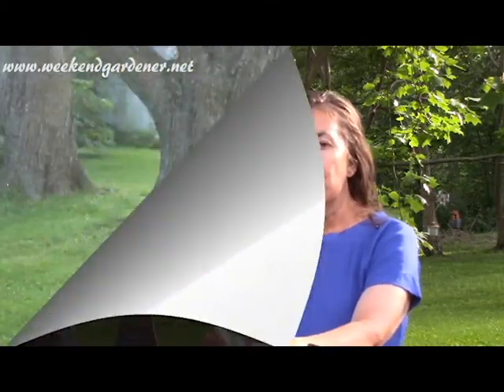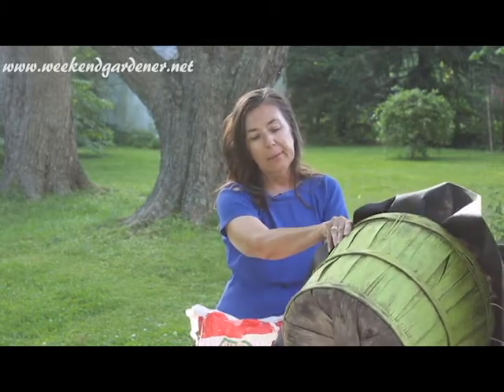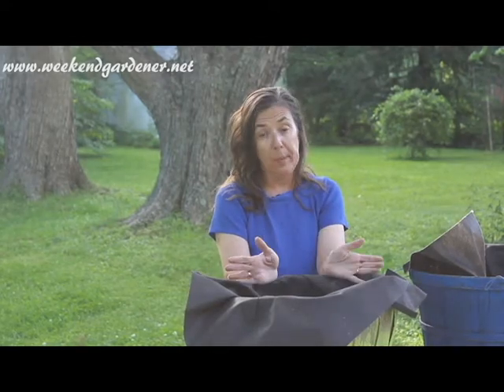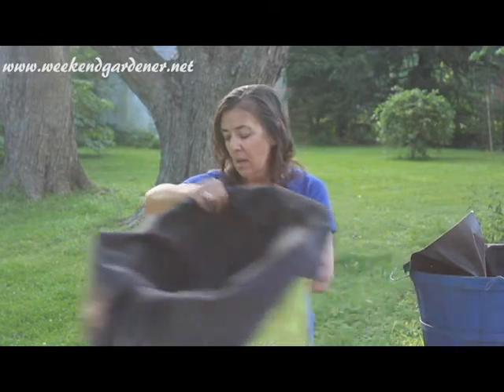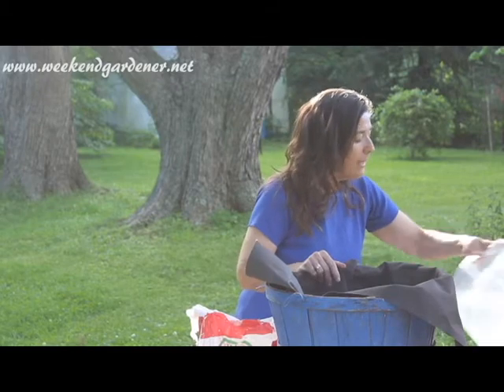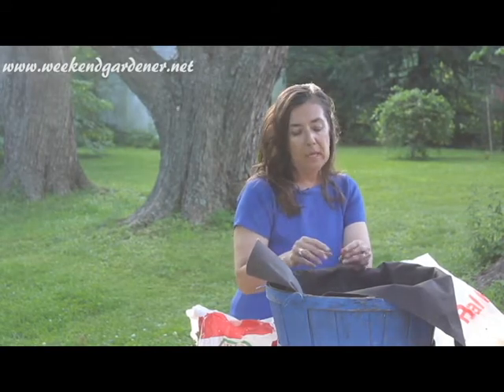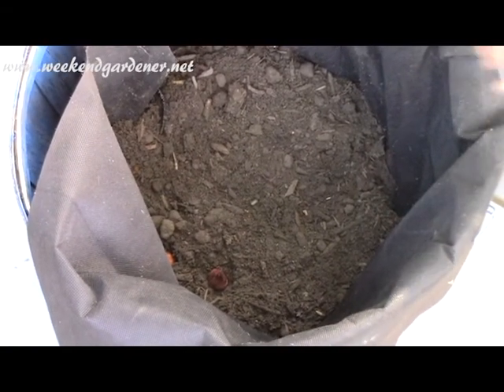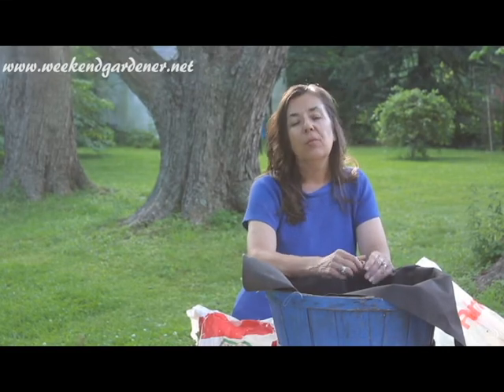How to Plant Green Onions in a DIY Grow Bag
One of the skills one should learn when learning how to garden is container gardening. While you can purchase containers for gardening, why would you with you can easily make your own. This diy is a simple one that converts a cloth box into a container for planting green onions. Green onions is a great vegetable to start with if you are new to learning how to vegetable garden.